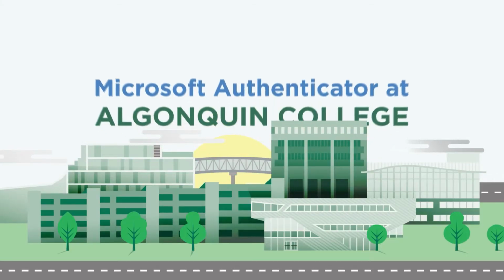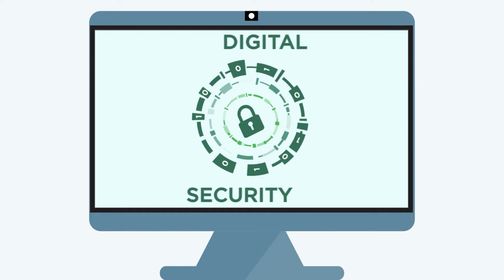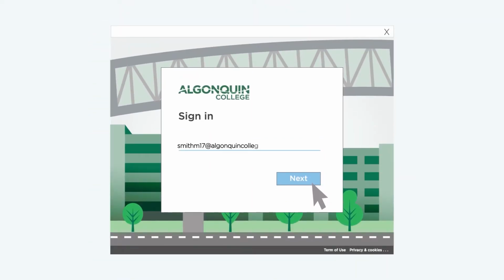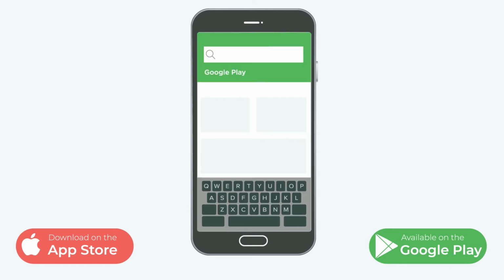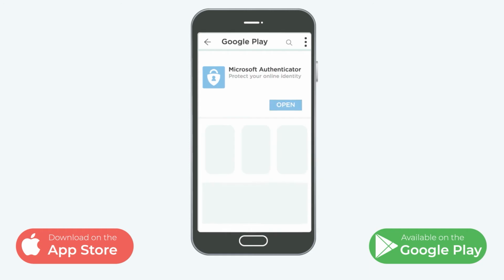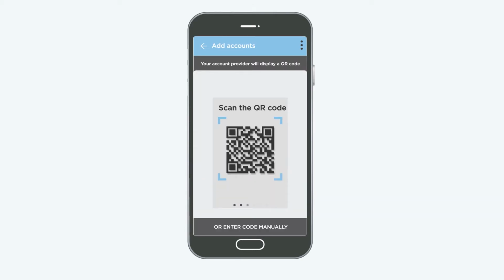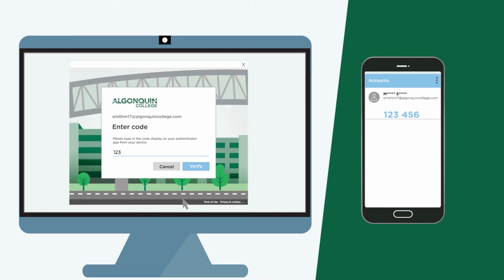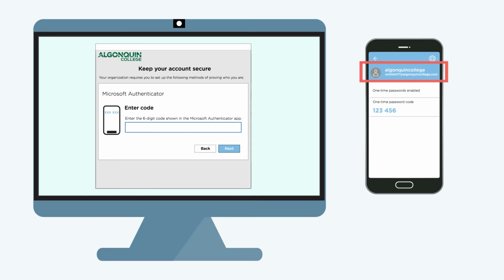2D Promo Video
2D Promo Video about Multi-Factor Authentication on Algonquin College